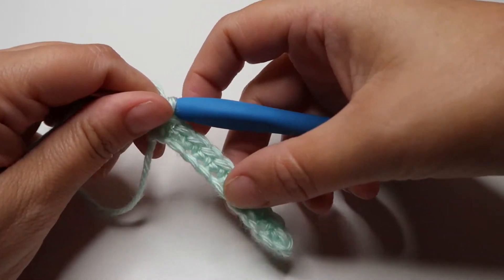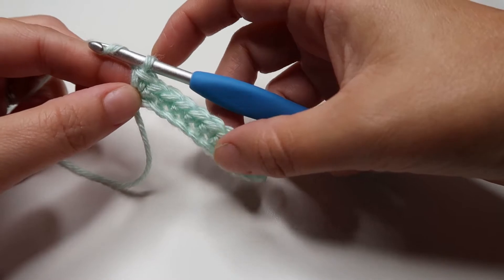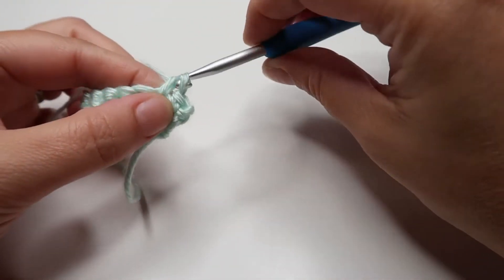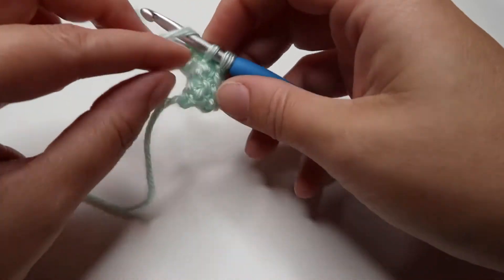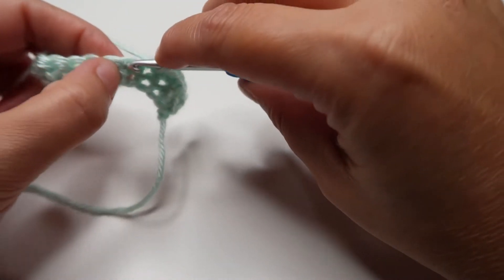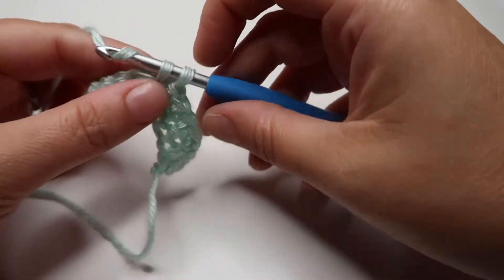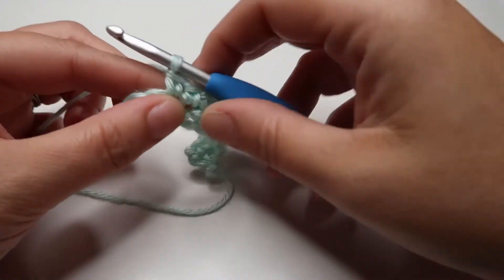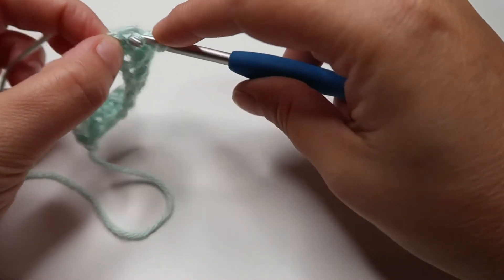Crochet Increase Stitch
How to increase the number of stitches in a row.
This video is just one part of a FREE complete beginner crochet course. Learn how to crochet step by step with written and video tutorials.
The course includes 23 lessons to guide you on your crochet journey.